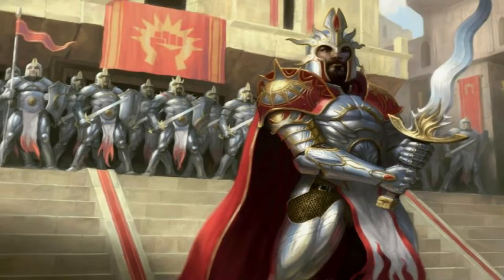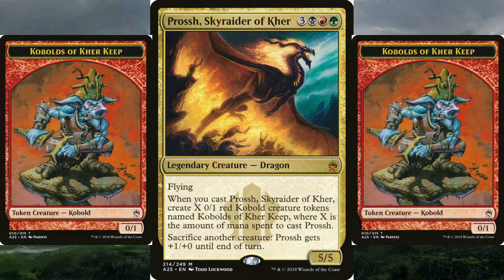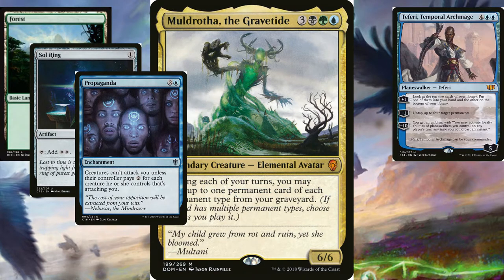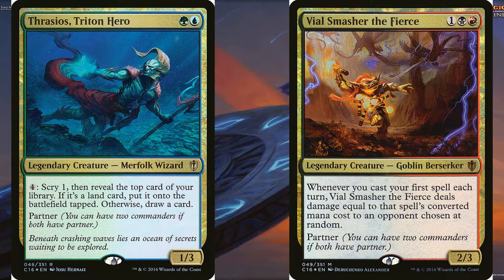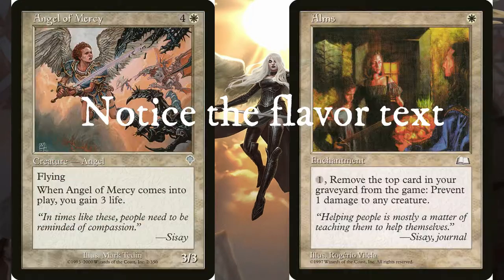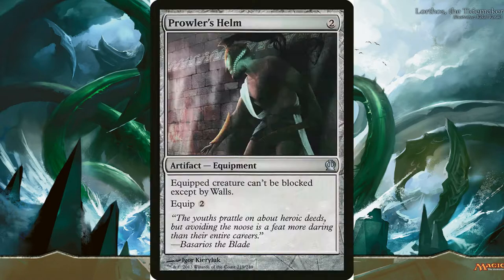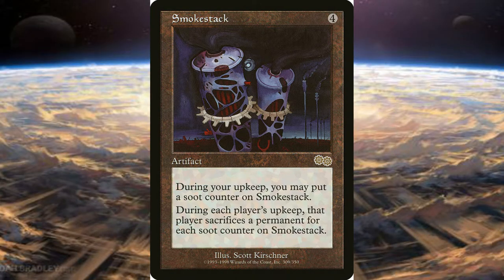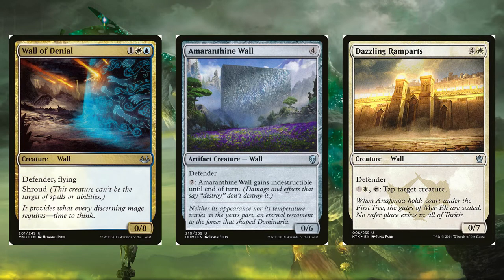The different types of commander decks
Join Aaron and Rj as they talk about the different types of commander decks and the commanders that pilot them.